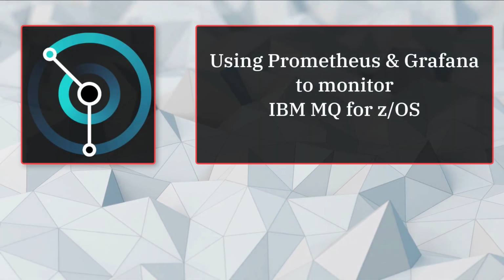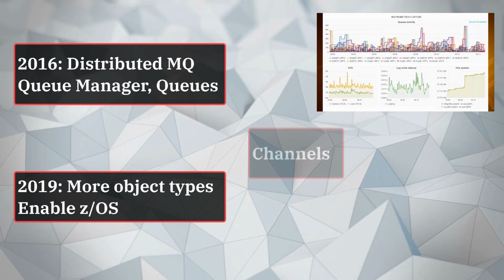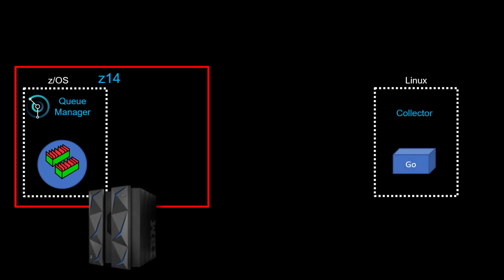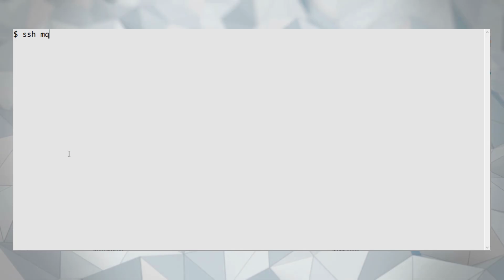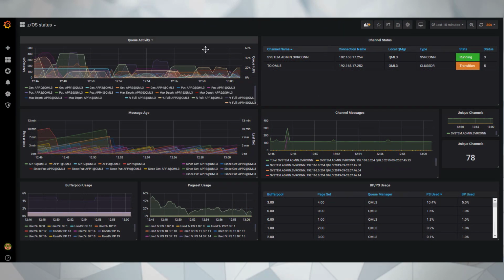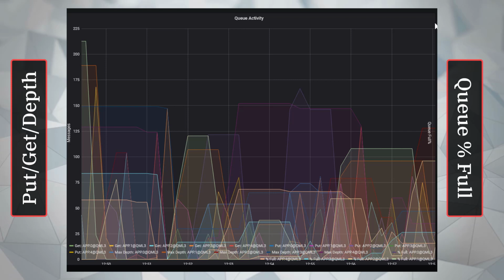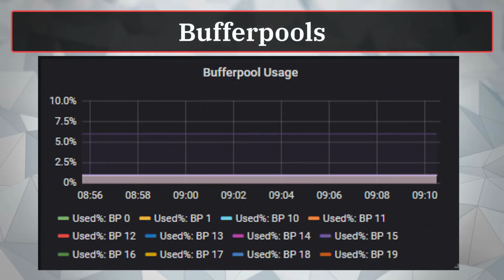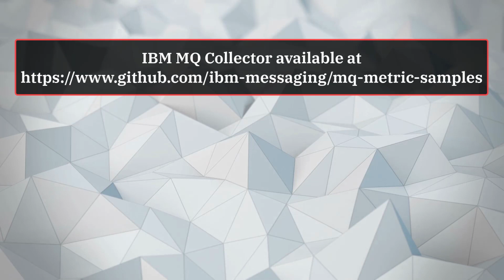IBM MQ for z/OS - monitoring using Prometheus and Grafana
You can now use open source tools to provide some monitoring of IBM MQ on z/OS queue managers.

This video shows how to integrate with Prometheus and Grafana to build useful dashboards.